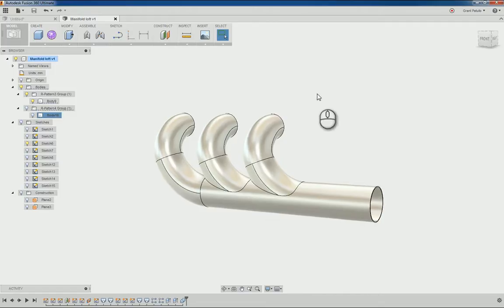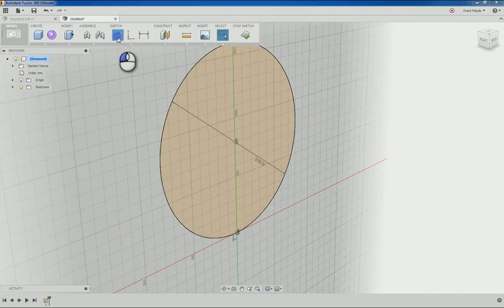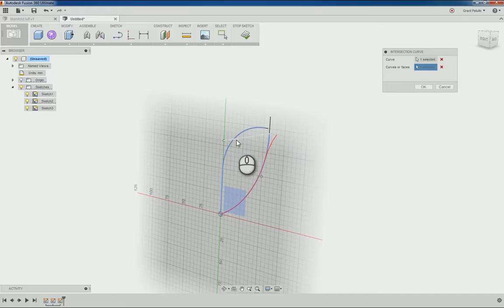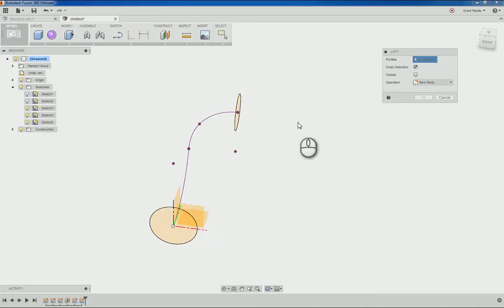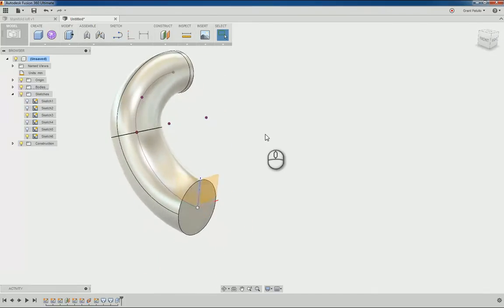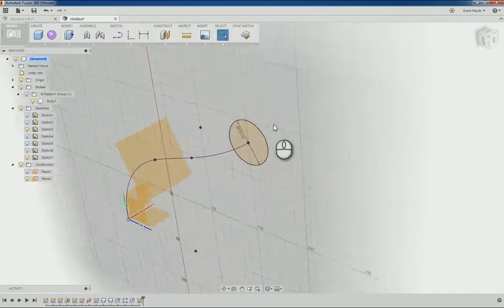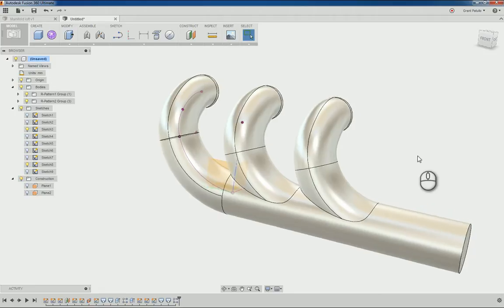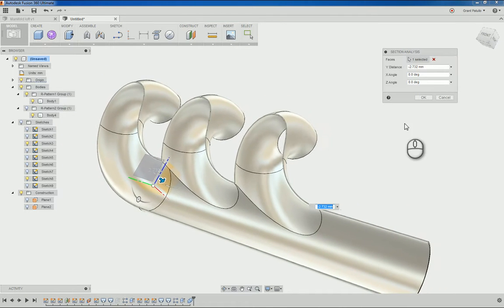Fusion 360 3D manifold using loft, tutorial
Using Wolfgang Waldens example of a manifold designed in Inventor.